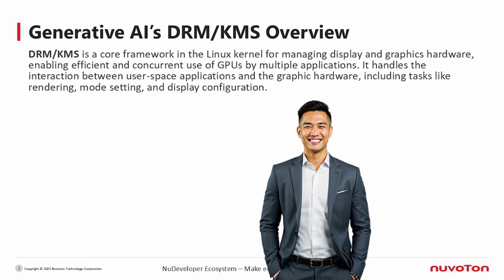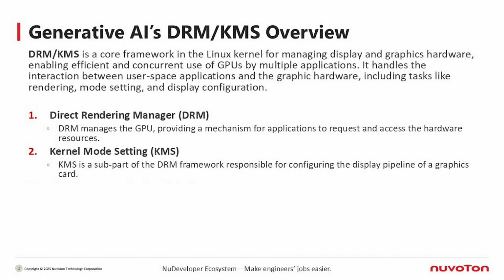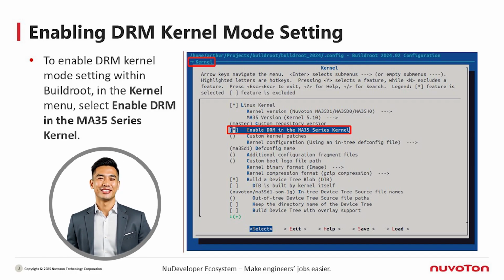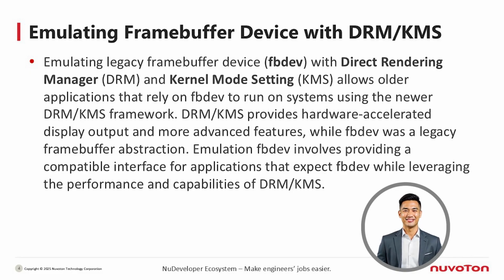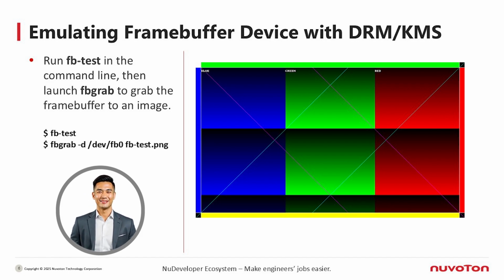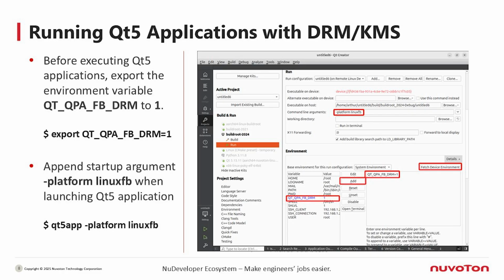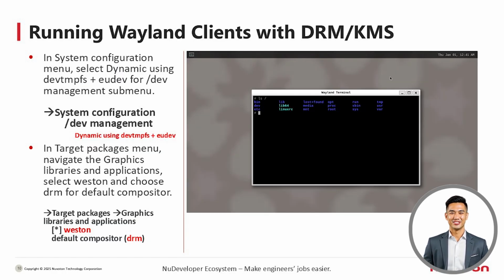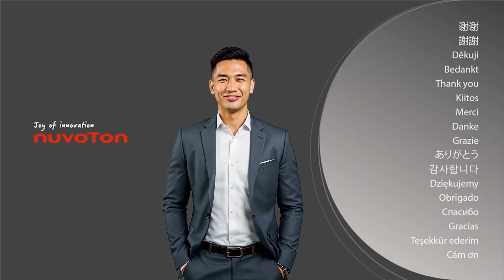An Introduction to Linux DRM/KMS Driver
The Linux DRM/KMS driver session introduces the kernel DRM/KMS enablement process in Buildroot, along with the graphic stack implementation, such as LVGL, Qt5 and GTK3 within a Wayland environment.